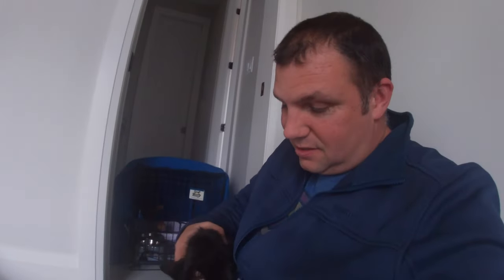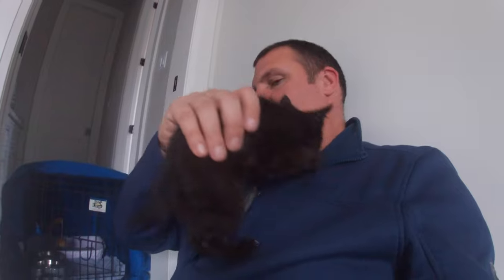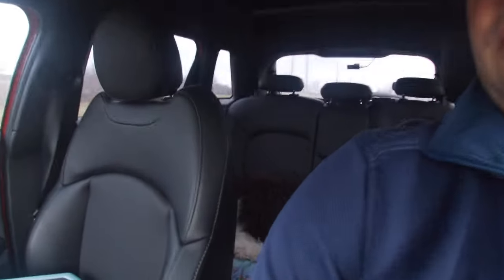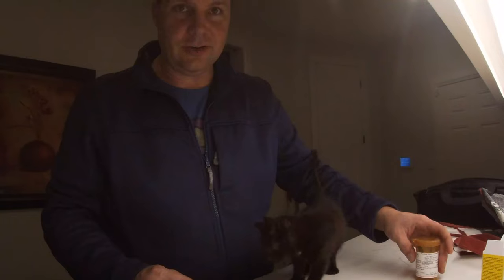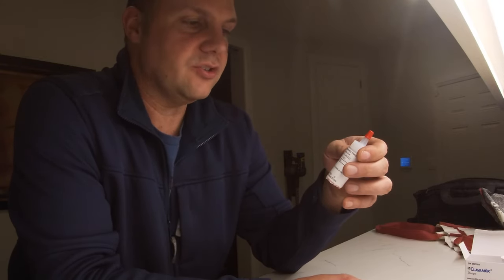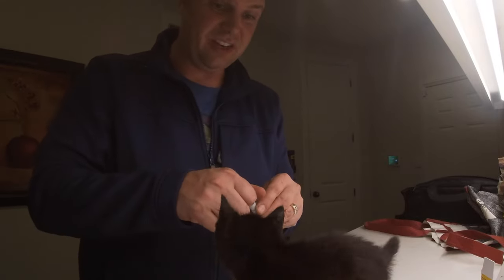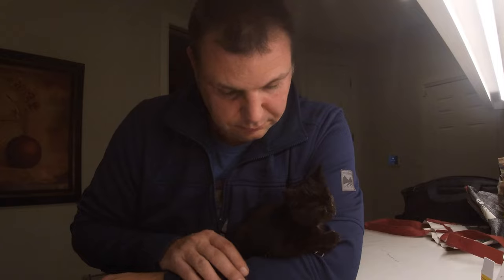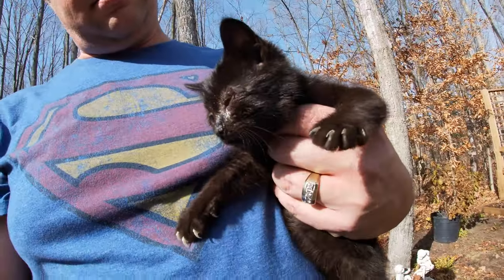We Rescued & Adopted a Sick Barn Kitten - FARM VLOG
In this latest episode, we obviously rescue a tiny kitten. Molly, our old english sheepdog farm puppy loves her already and they are becoming good friends. This kitten needs our help cause her left eye is really messed up. I take her to the vet to get checked out and they give me some meds to give her. Hopefully she's on her way to recovery. She has an amazing little spirit and has a good amount of energy. We'll give her some love and adopt her when it's all said and done. She's a fighter and with a little antibiotics she can be a great addition to our farm as one of our barn cats.